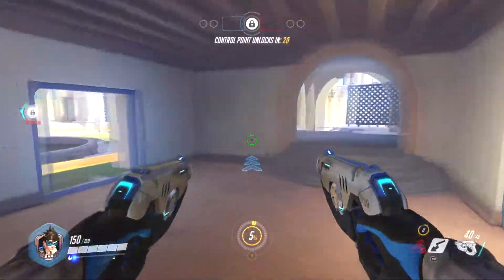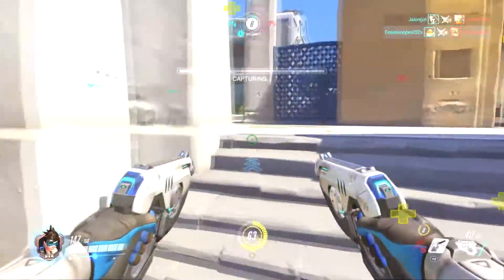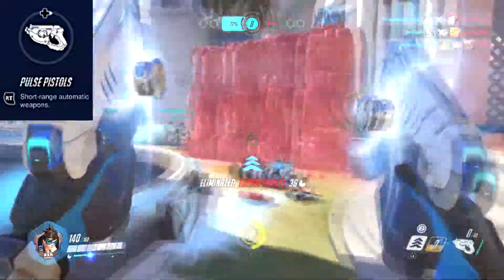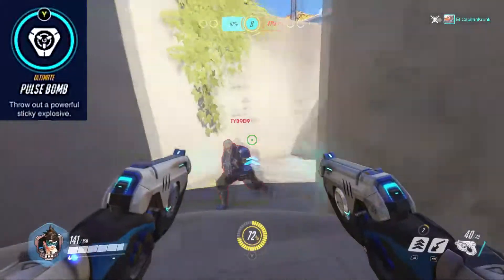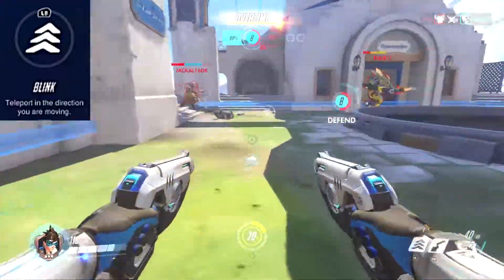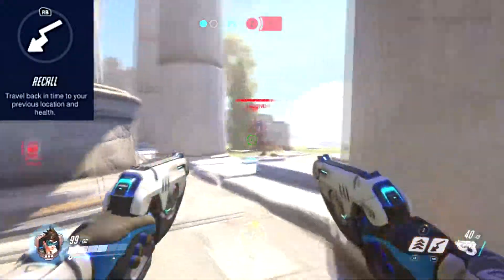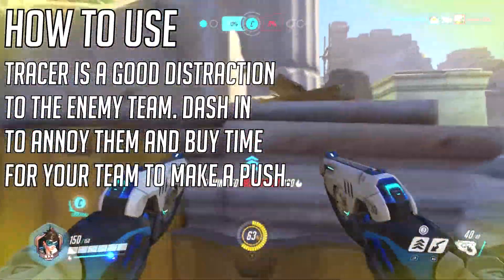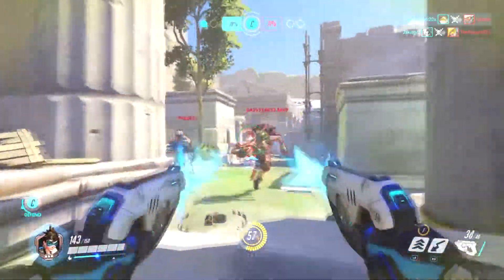(OUTDATED) How To Play TRACER | Guide & Gameplay Tips [Overwatch]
This is an informative video on the hero Tracer in Overwatch.
I go over the hero's strengths, weaknesses, abilities, and how to use them.
I'm enjoying Overwatch a lot and I hope y'all are too.

What are you still searching for? Post it in the comments.